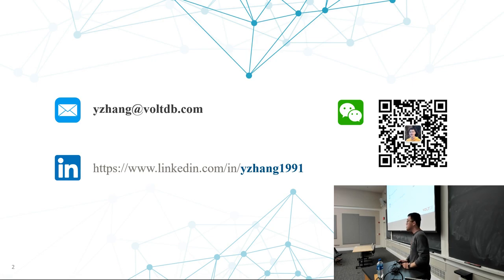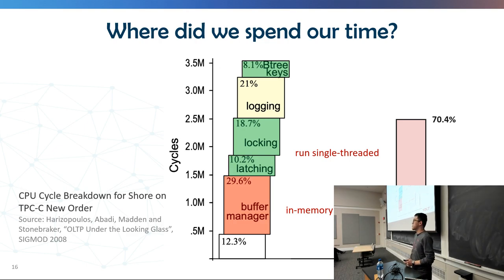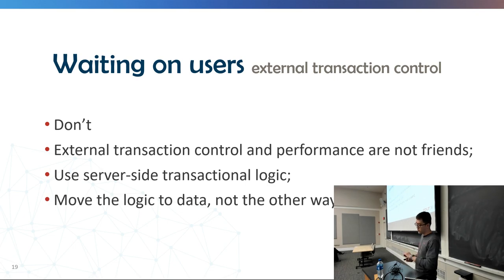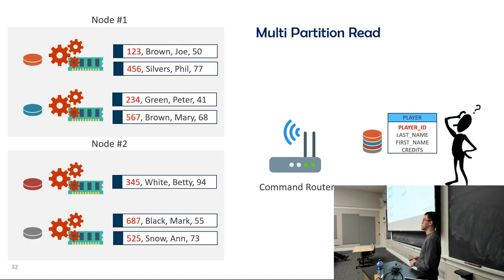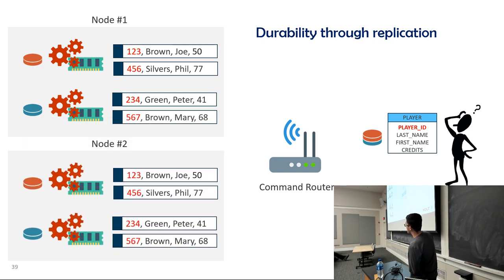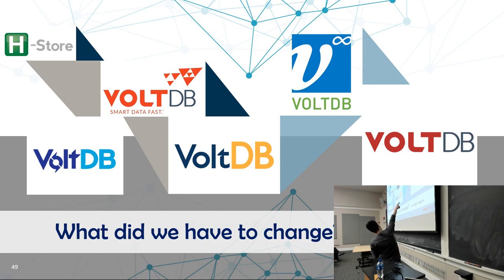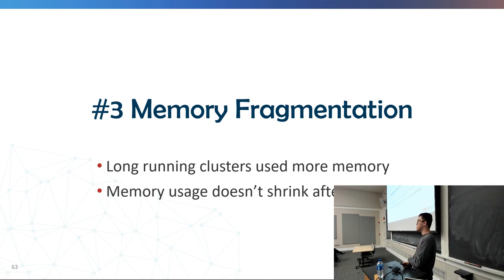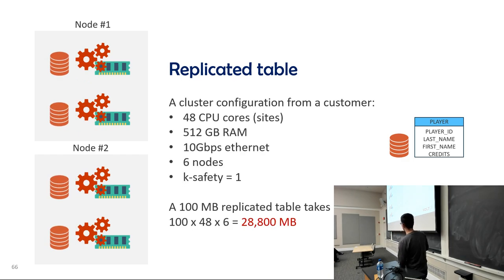CMU Database Systems - 25 Ethan Zhang [VoltDB] (Fall 2018)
15-445/645 Intro to Database Systems (Fall 2018)
Carnegie Mellon University